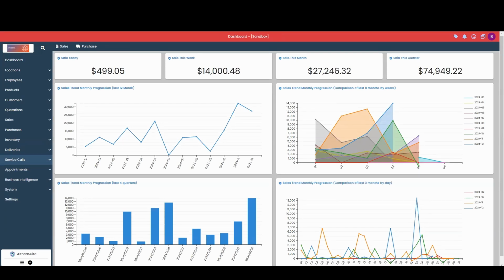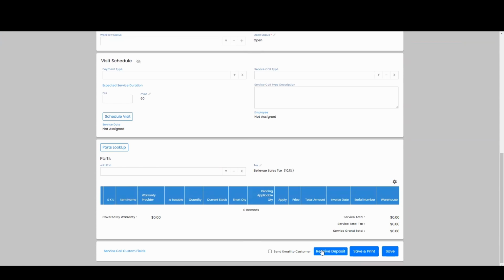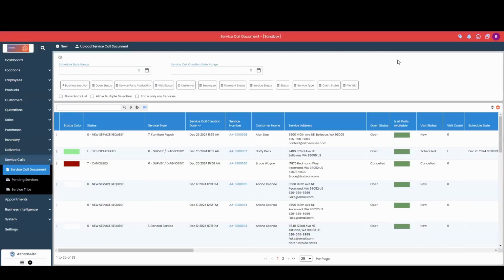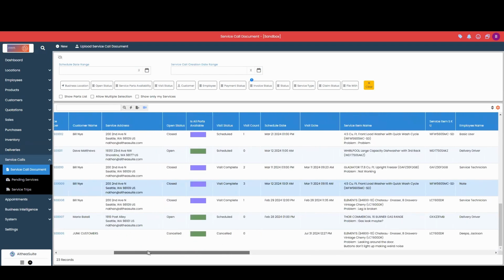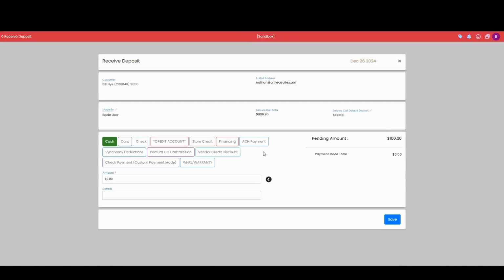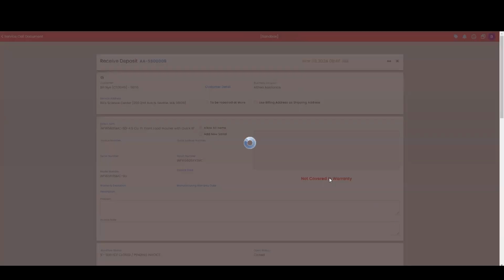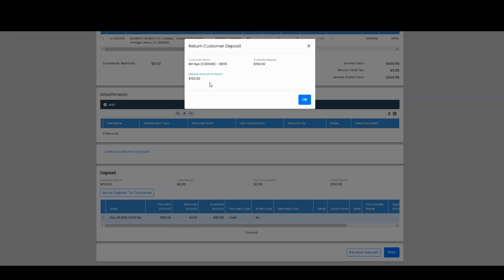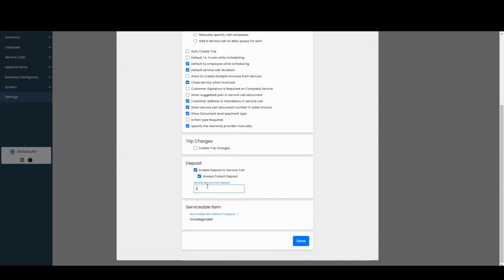How to Take Deposits in Service Call Documents (SCD)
Learn how to take deposits in a service call document (SCD) in AltheaSuite with this tutorial.